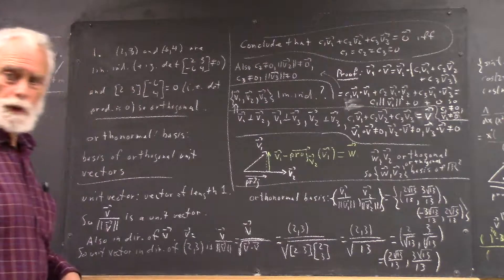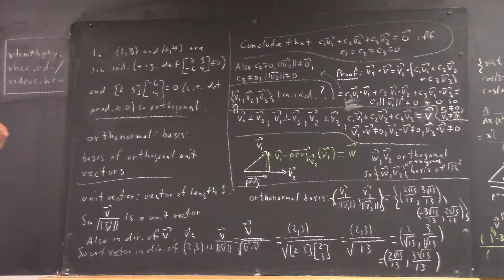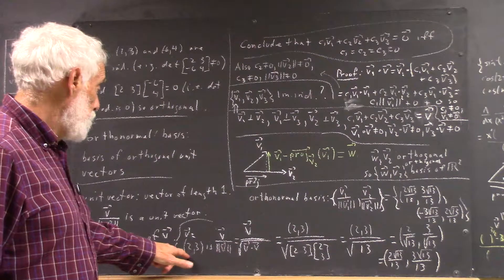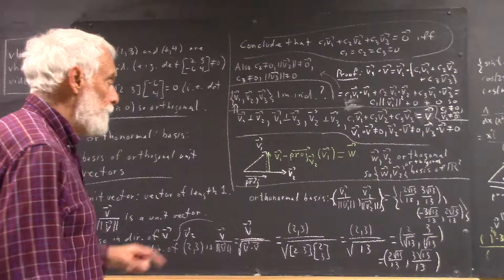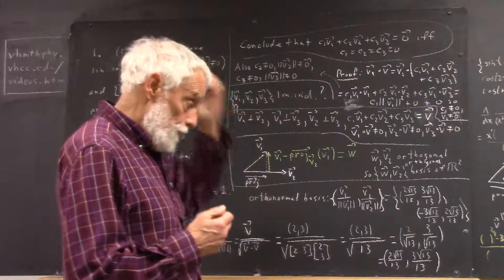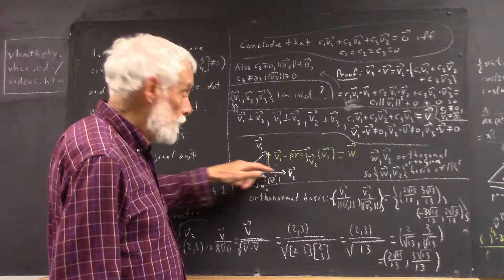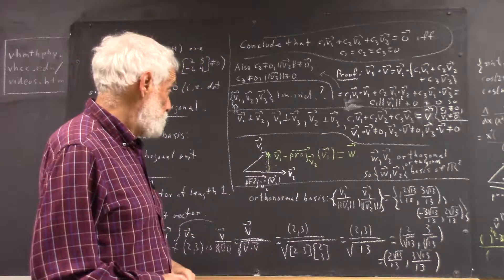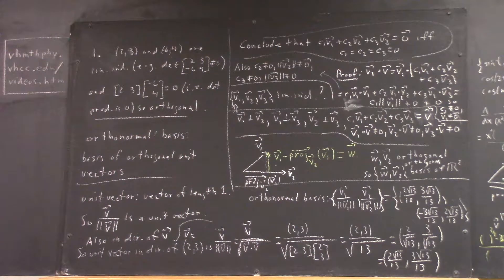daglin 1071 orthogonal basic of R2 easily converted to orthonormal finding orthogonal basis given n